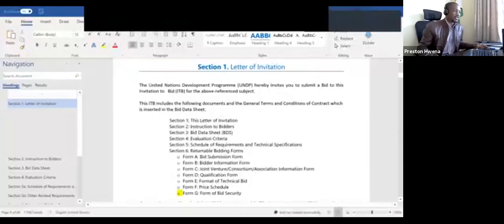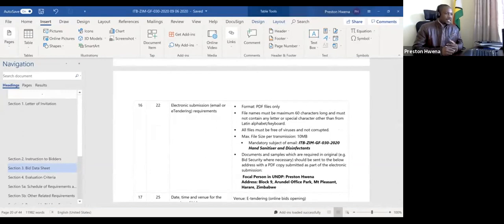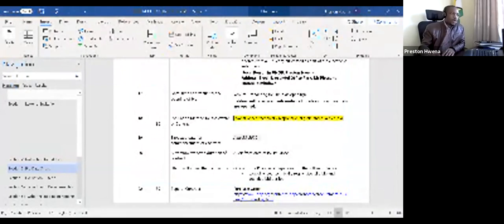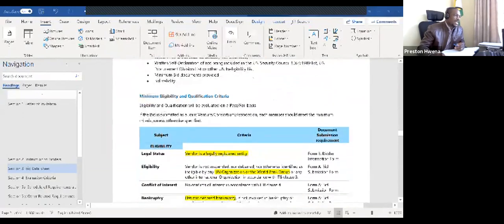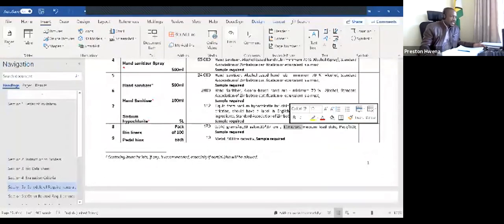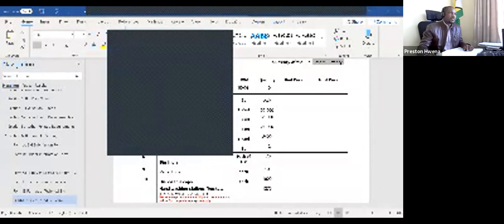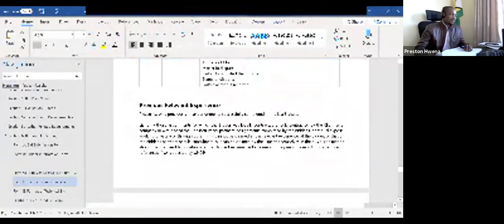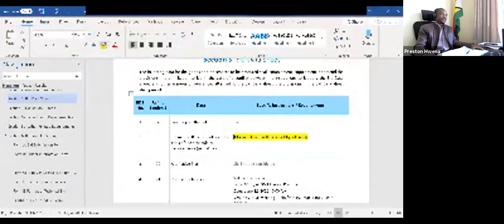Pre-Bid Meeting: Helping suppliers to respond to UNDP tenders